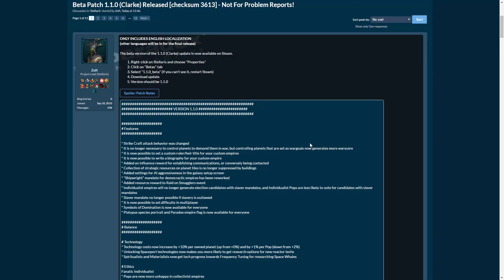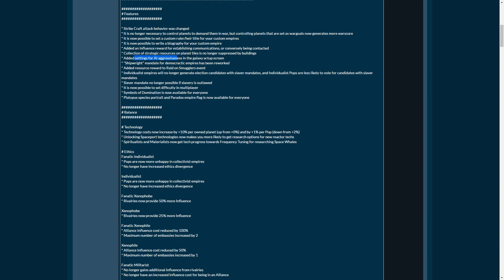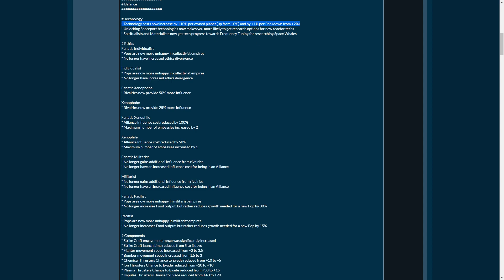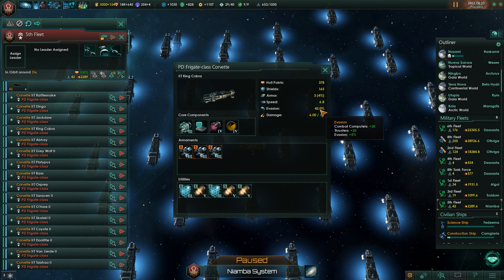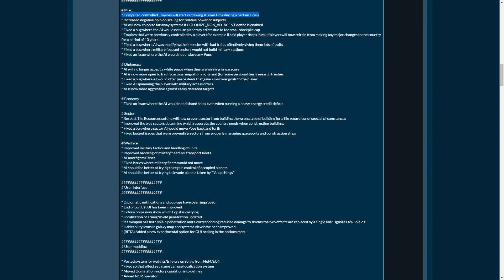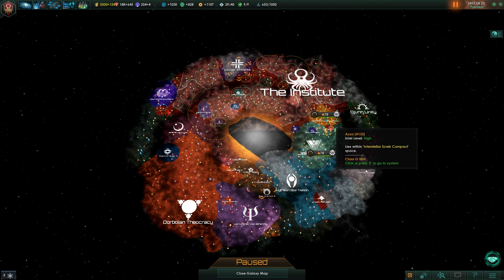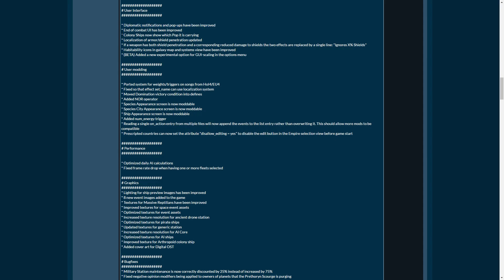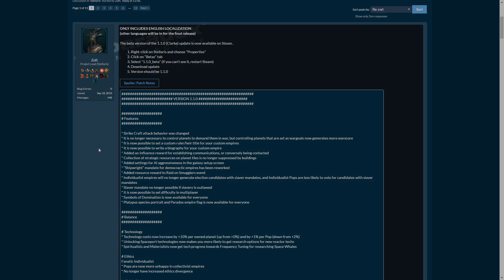Stellaris - Clarke 1.1 update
Stellaris 1.1 Clarke will be rolled out in the very near future. Here we can discuss the patchnotes.